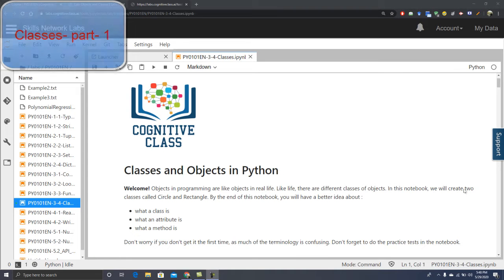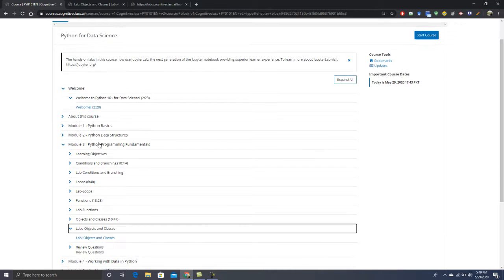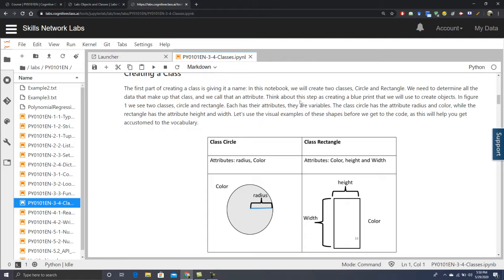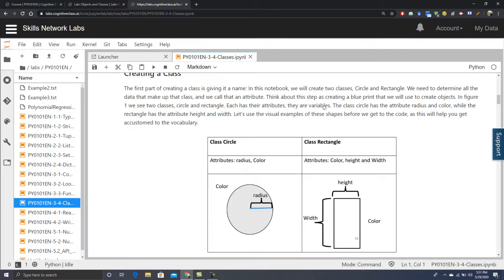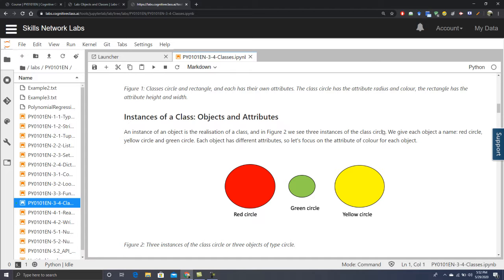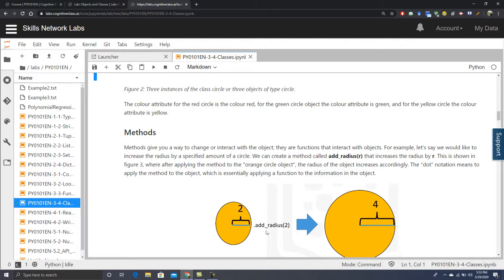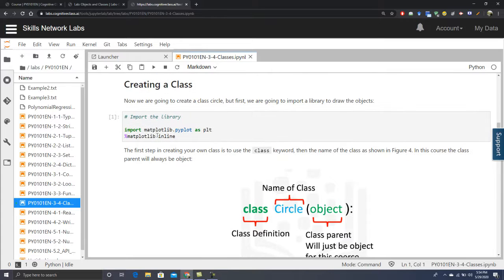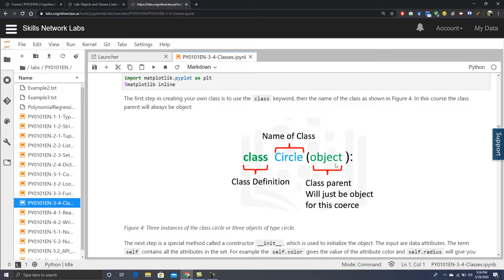Classes and Objects 1- Python for Data Science- IBM Cognitive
Part 1-Understand Classes and Objects in Python